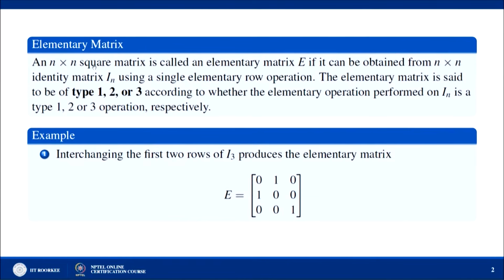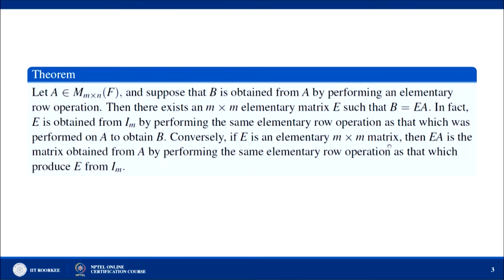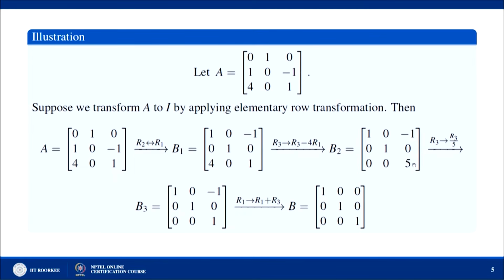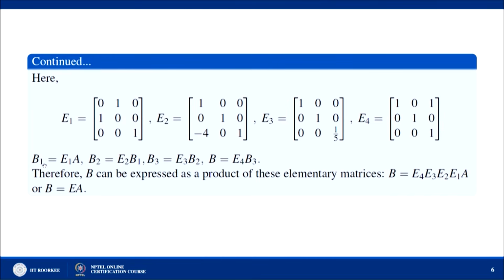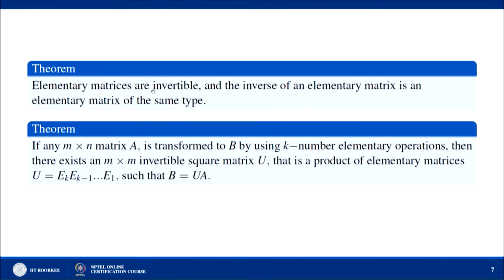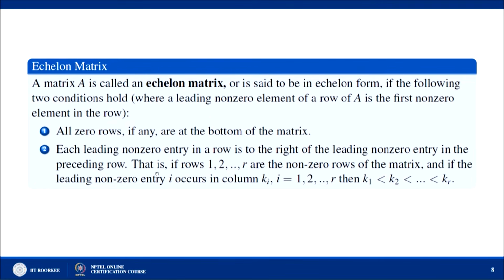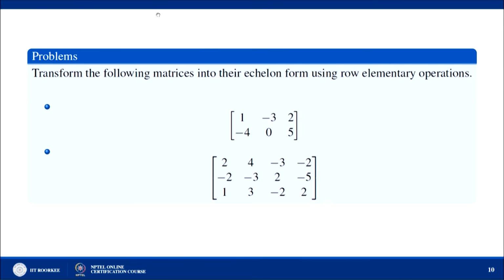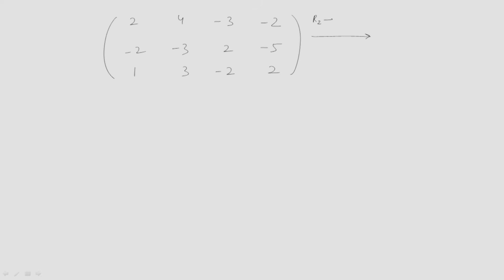Echelon form of a matrix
Lec-02 Echelon form of a matrix